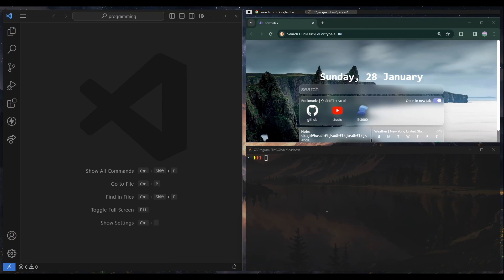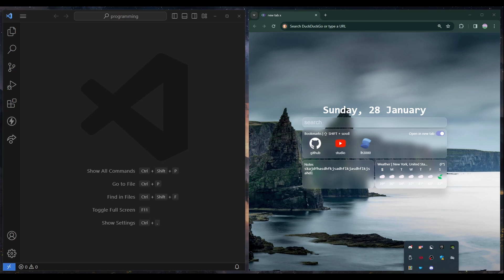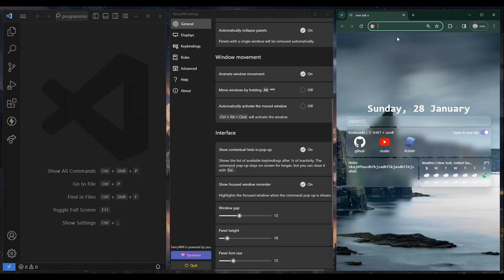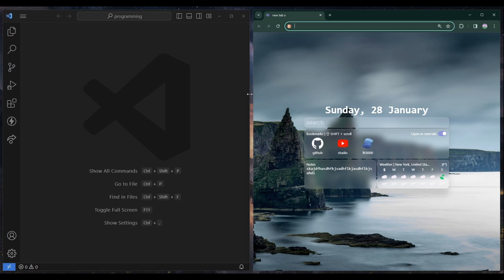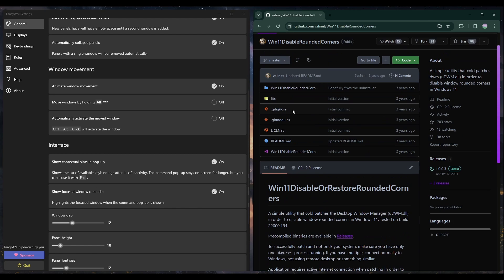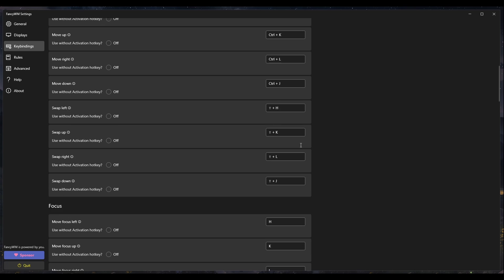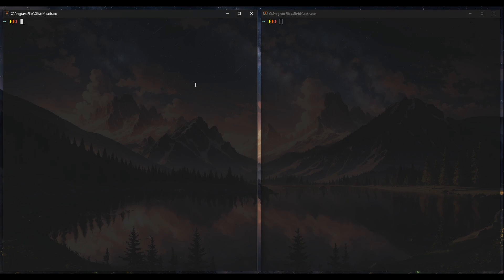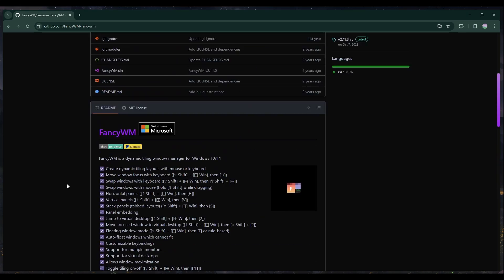Trying out FancyWM (Best Windows WM?)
hmmmmm